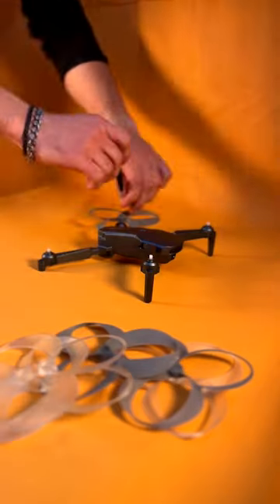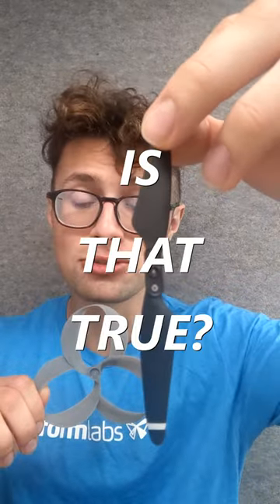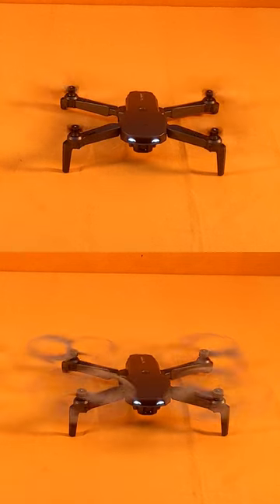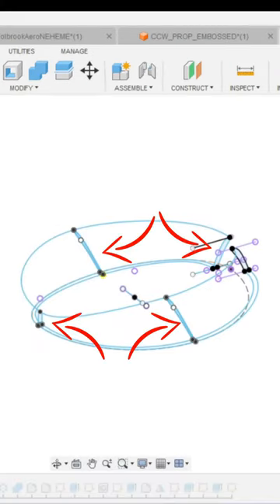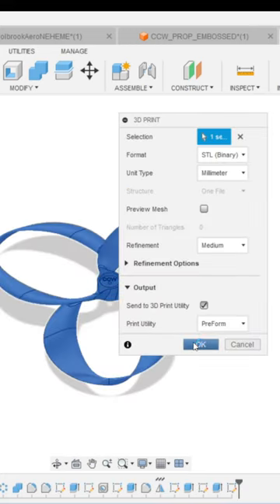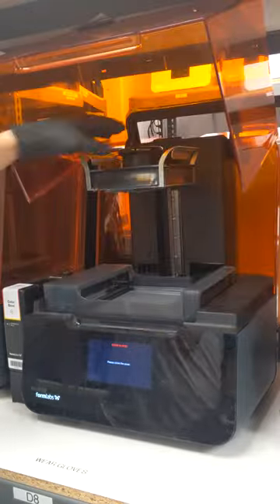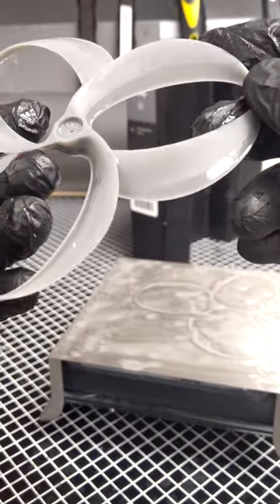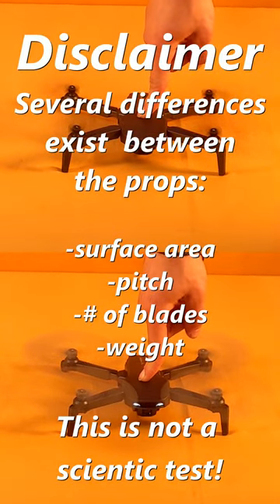3D Printed Drone Toroidal Propellers vs Regular Propellers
PART 2 as promised! Wait until the end to hear the noise difference 📣 In this video our intern will show you how to make a 3D printed toroidal propeller.

Huge shoutout to @strikingfpv for creating a great community tutorial on designing toroidal propellers in @adskfusion360. As soon as our amazing intern works through any pending issues with the design, we will release it under an open-source license as well.

Shoutout to Austin Holbrook of @holbrook_aerospace for providing guidance to our intern on designing propeller blades! 🙌🏽

📖 From DIY Drones to the New Frontiers of Drone Design With 3D Printing